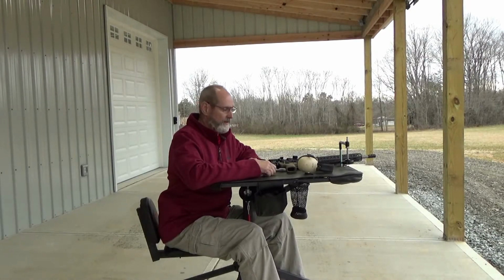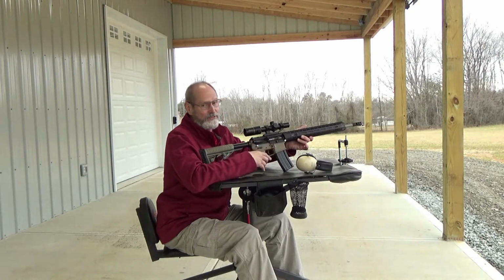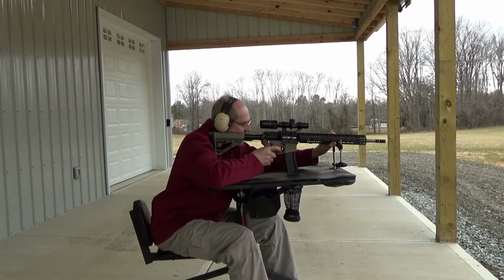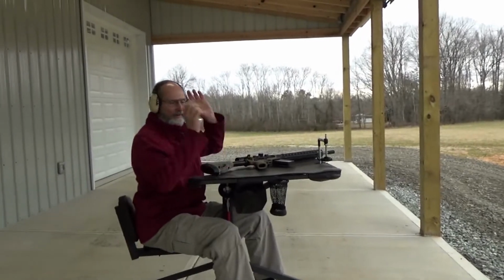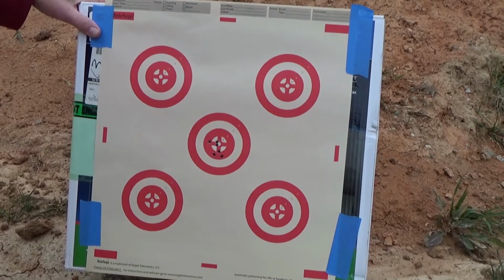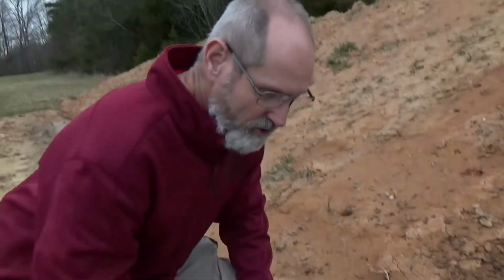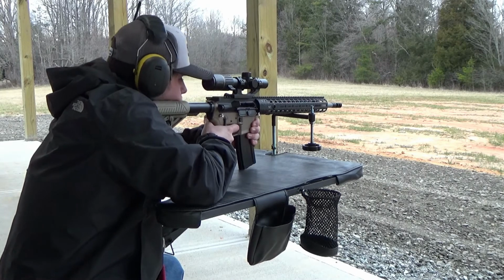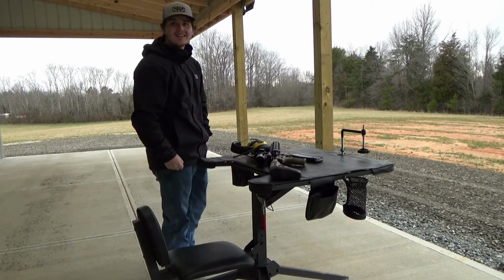224 valkyrie shop build test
Finally getting to test out this new build on our check range. Sorry the distance/sighting range is trashed from the weather we have been having.